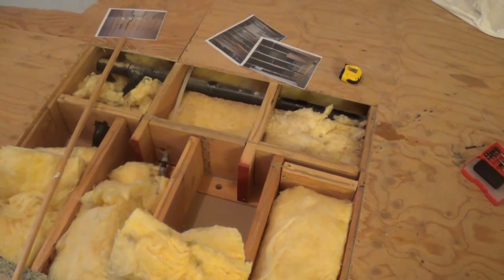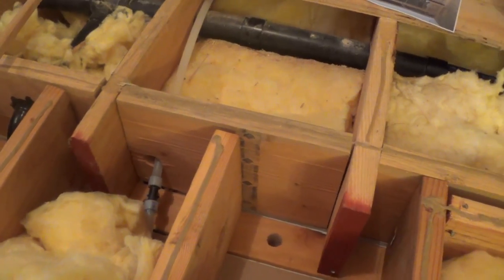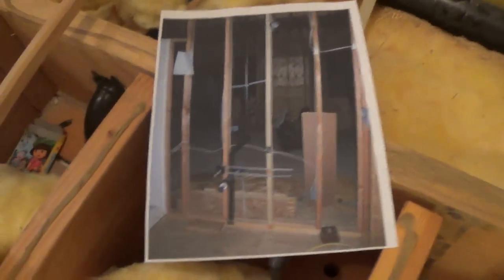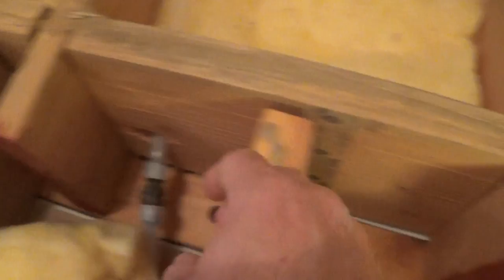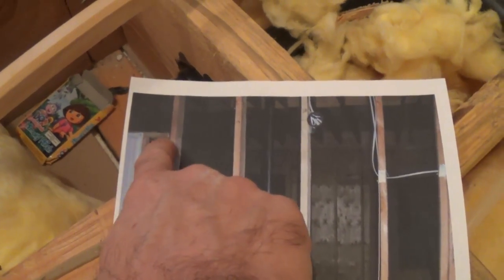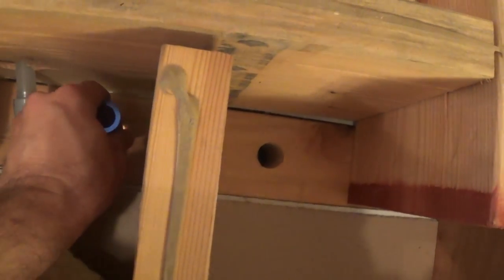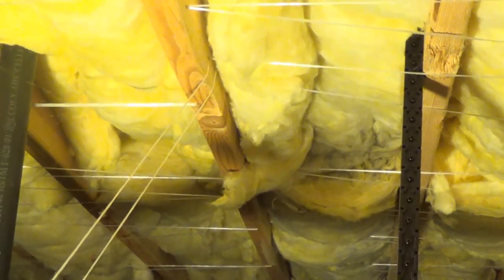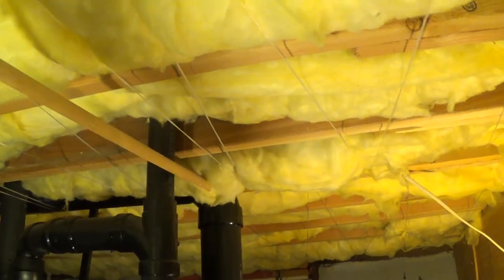How to Fish Wire Down a Wall (from attic to crawl space)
This video will show you tips how to fish wire down an existing wall, from an attic space down to a crawl space.